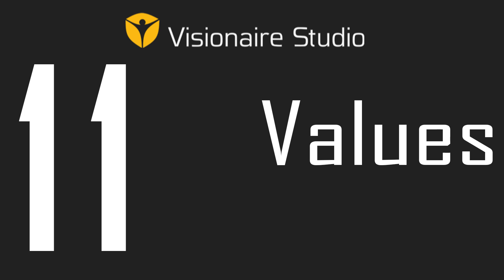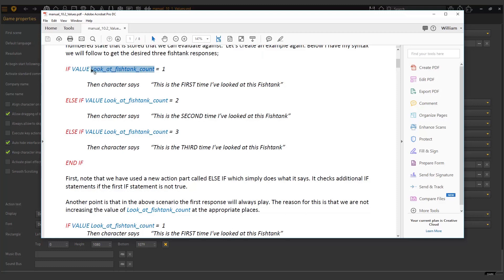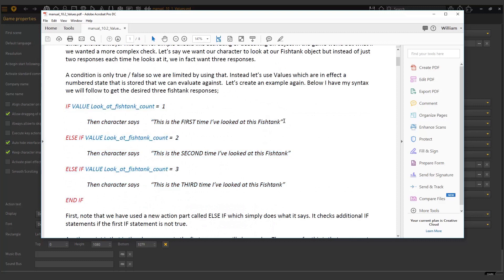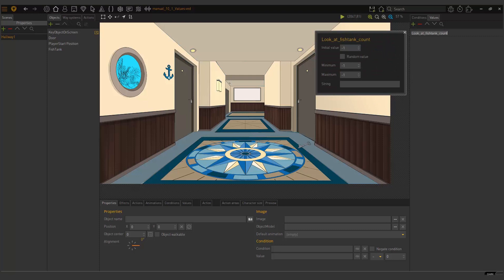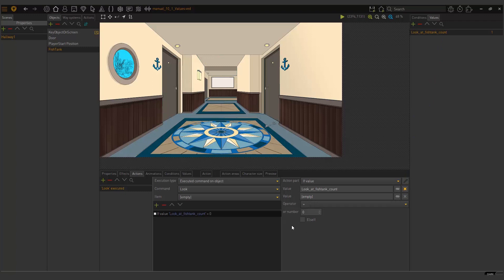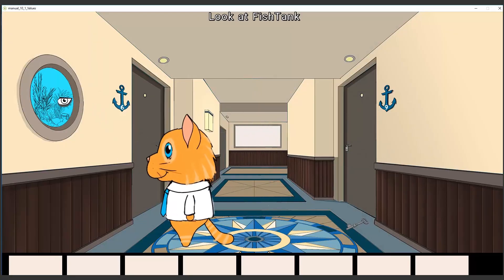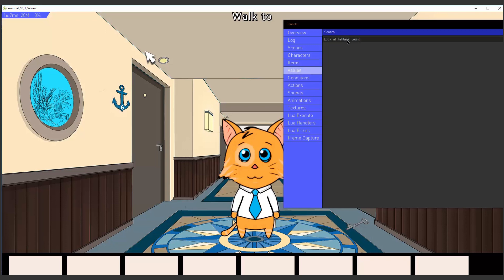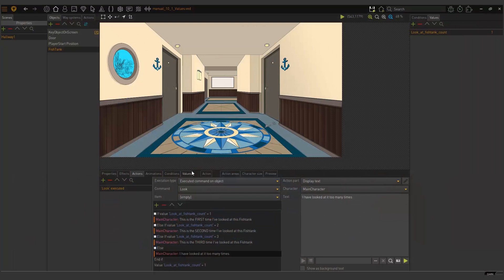Visionaire Studio Basics - Video 11 - Values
In this video we will take a closer look at Values